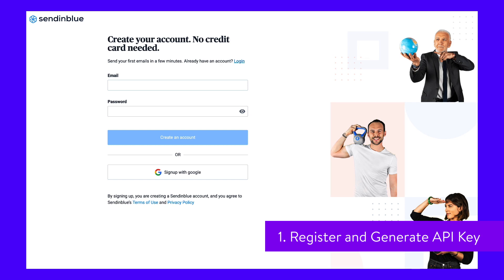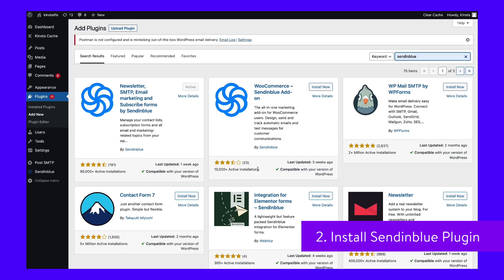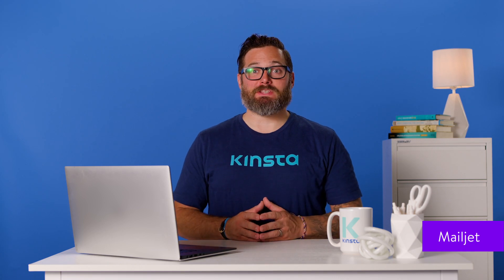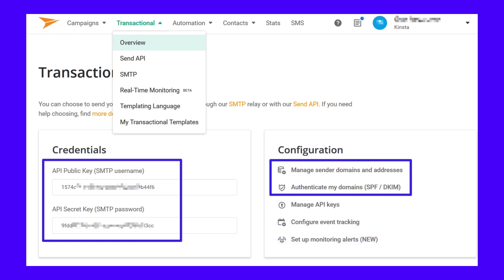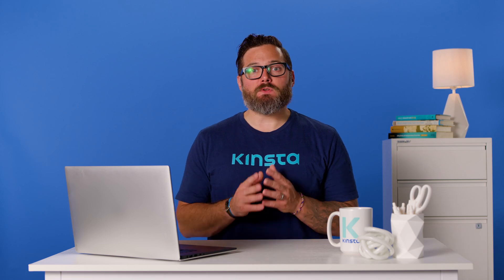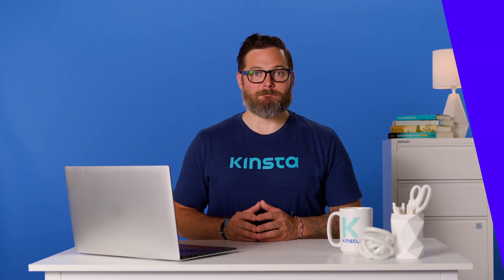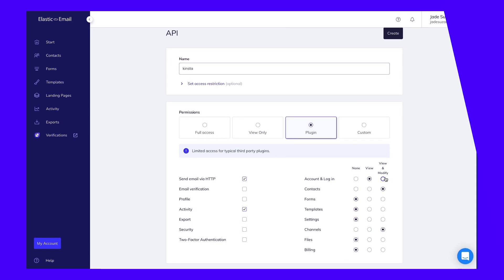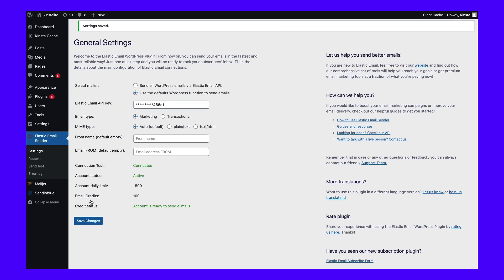How to Use a Free SMTP Server for WordPress Emails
Send your site's emails through a dedicated server 📥  with these 5 SMTP providers (free options available 💸).

If you’re having problems with sending and receiving emails from your WordPress site, using a free SMTP server can offer improved reliability and deliverability at no cost.

By default, WordPress tries to send transactional emails via PHP mail, which leads to all kinds of problems. Transactional emails are your site’s automated emails such as password resets, order confirmations, etc.

SMTP, short for Simple Mail Transfer Protocol, lets you send your site’s emails via a dedicated email server. This means your site can send emails more reliably and those emails are less likely to end up in users’ spam folders.

In this video, we’ll look at five free SMTP server options that you can use with your WordPress site, including the free Gmail SMTP server.

🕘Timestamps

0:00 Intro
0:57 5 Free SMTP Server Solutions for WordPress Emails
1:41 Gmail SMPT Server
2:13 SendGrid
2:48 Sendinblue
4:17 Mailjet
5:37 Elastic Email

📚 Resources